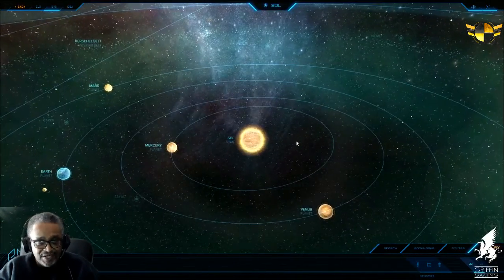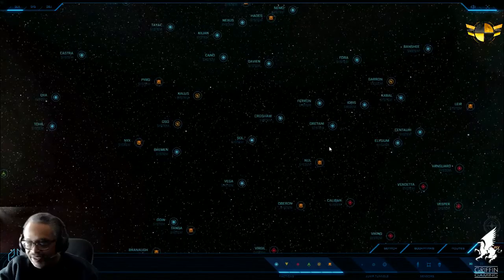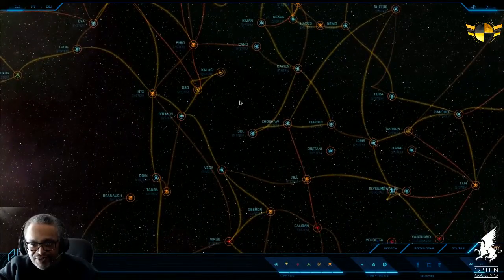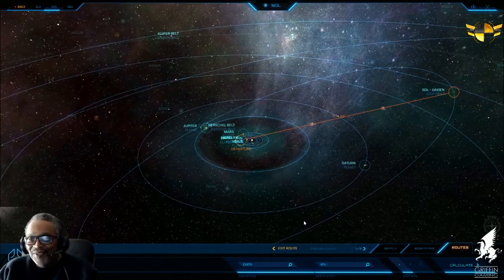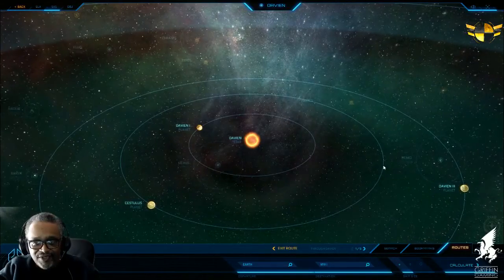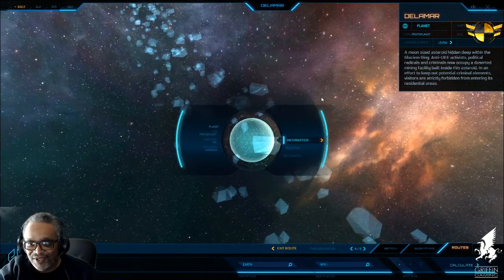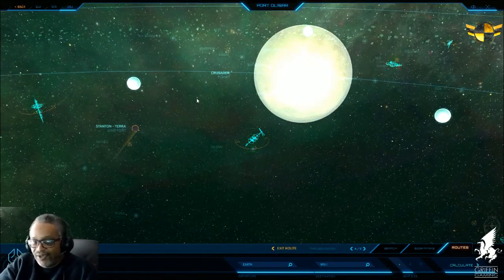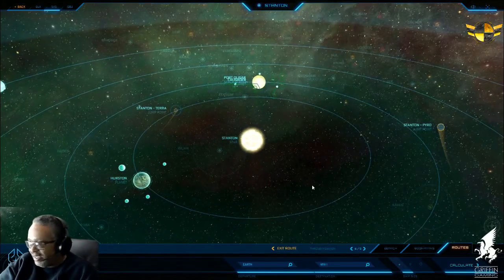STAR CITIZEN 101: StarMap Nyx & Stanton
A short demonstration of the galaxy StarMap in STAR CITIZEN visiting the Nyx system and Stanton system.